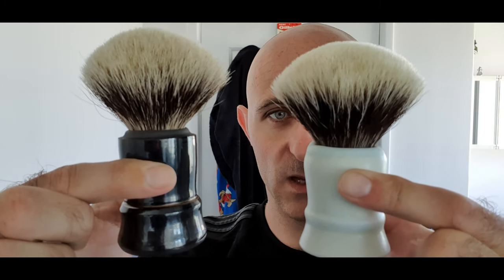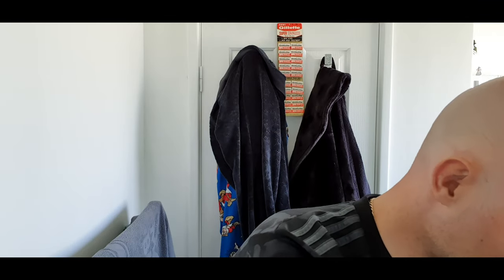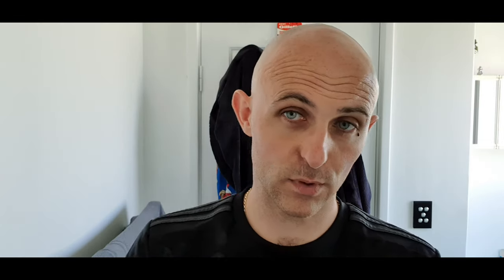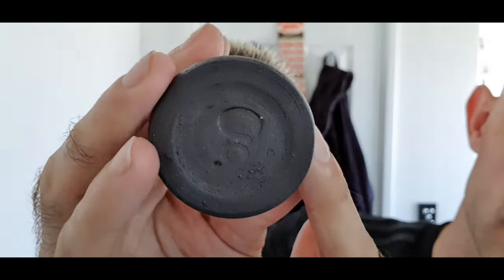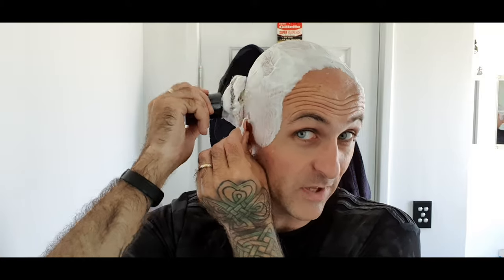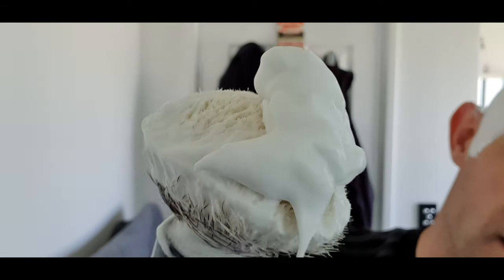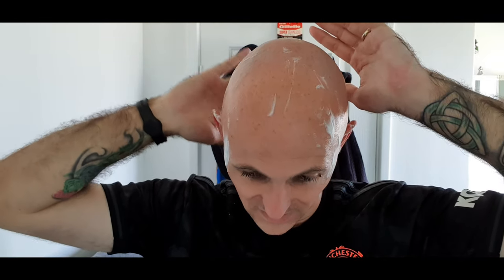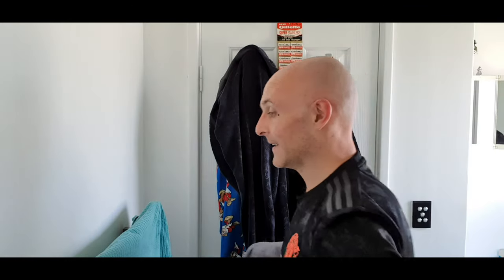Head Shave featuring Rhodium Knot and G Point Ceramics 27mm Manchurian review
Stunning knots and beautifully made ceramic handles.  Check out the Instagram pages below and message Srdjan (knots) or Olya (Ceramics) with any questions!